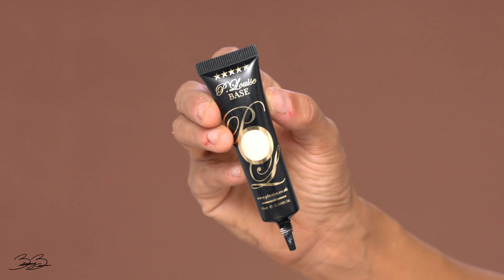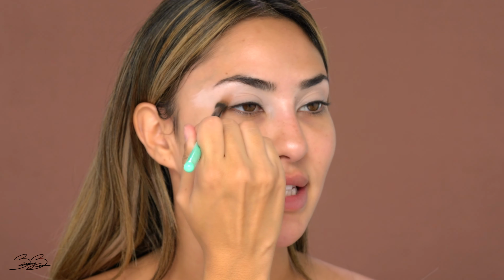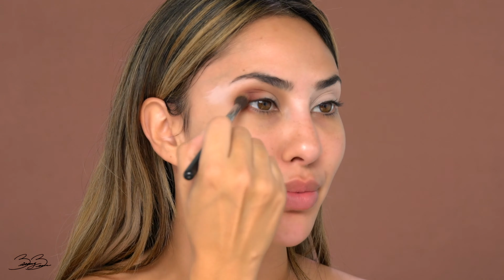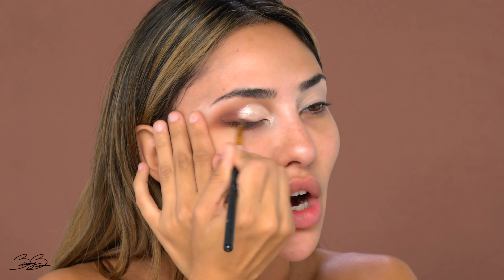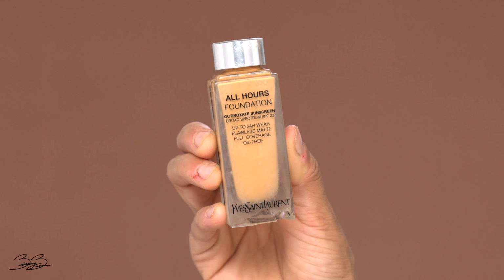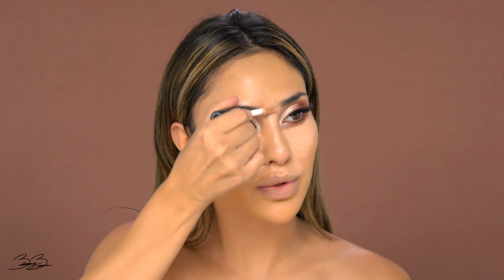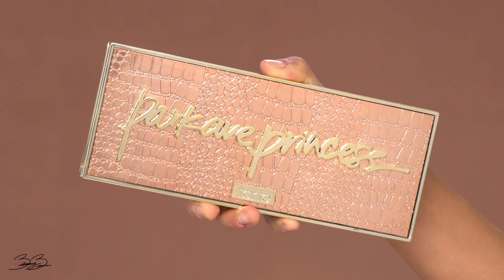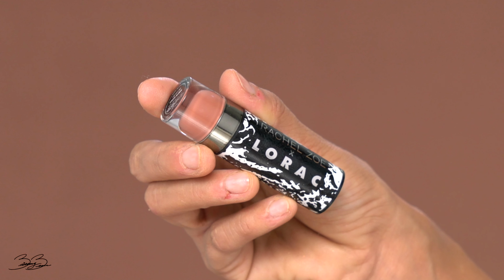FALL EUPHORIA INSPIRED MAKEUP TUTORIAL | BrittanyBearMakeup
Hey bear fam! I’m back with a fall/Euphoria makeup tutorial! It’s a beautiful bronzy glam with a pop of drama, inspired by the show Euphoria! I can’t wait to see you all rock this look !

PRODUCTS USED 💄

* Eyeshadow: LORAC x RACHEL ZOE Mini Palette

* Foundation: YSL - ( BD45 Warm Bisque )

* Sertting Powder: HUDA BEAUTY - ( Pound Cake )

* Bronzer: TARTE - Parkave Princess Palette

* Lip Liner: MORPHE - ( Sweet Tea )

* Lipstick: LORAC x RACHEL ZOE - Lip Set

TRACK INFO 🎵